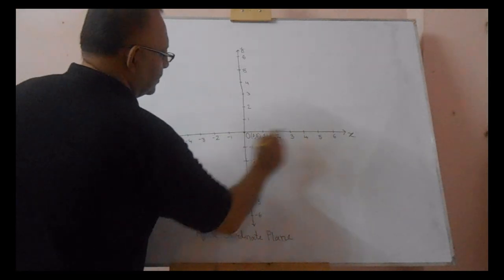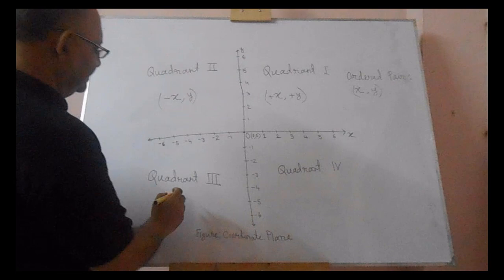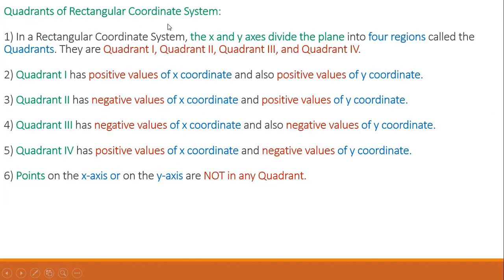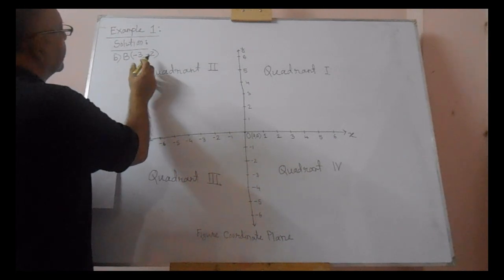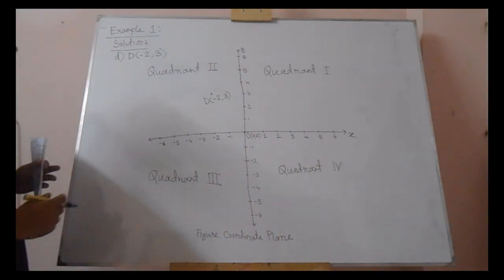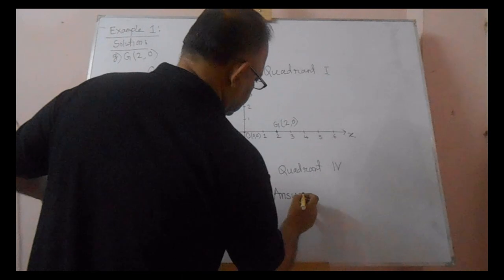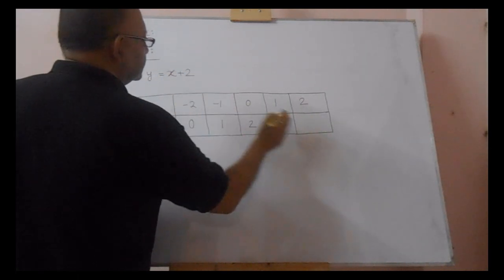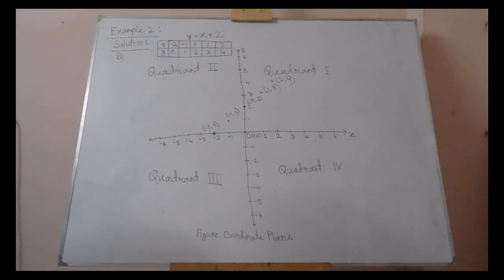Pre-Algebra | Lesson 9 | Introduction to Rectangular Coordinate System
Pre-Algebra Tutorials | PreAlgebra Tutorials | Pre Algebra Tutorials | Lesson 9 | Introduction to Rectangular Coordinate System